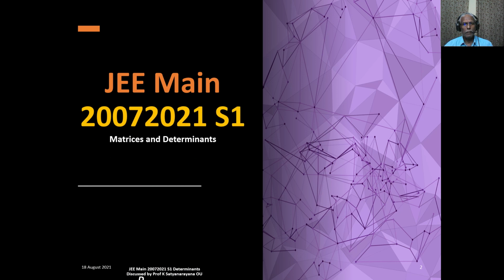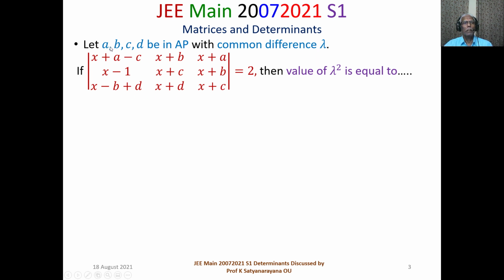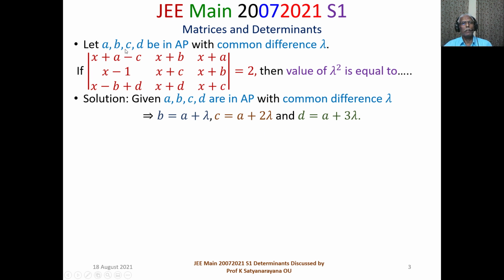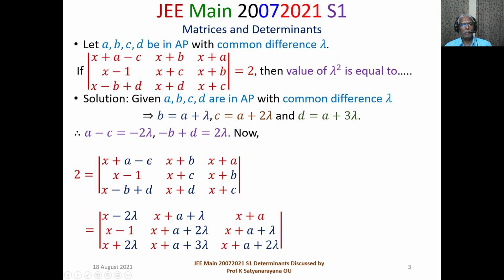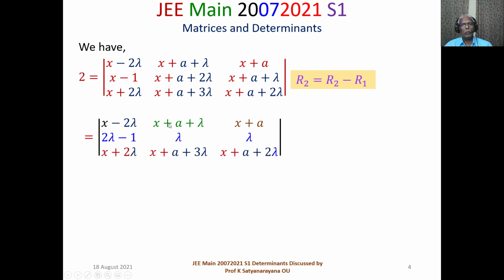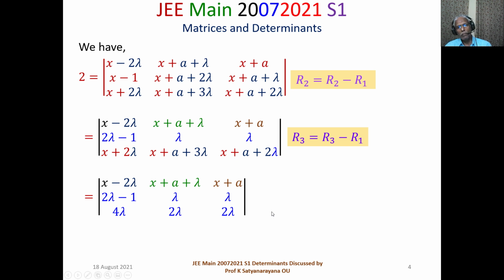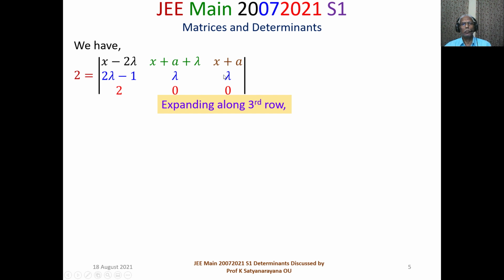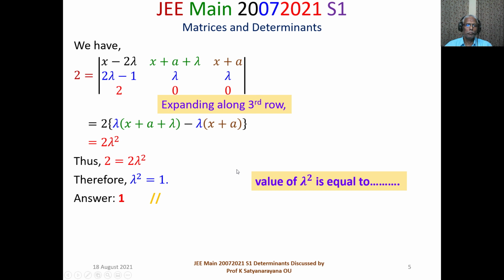JEE Main 20072021 S1 Determinants Discussed by Prof K Satyanarayana OU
A hybrid problem involving Arithmetic Progression and Determinants has appeared in a recently held JEE Main examination. This video is devoted to discuss the solution of the problem.